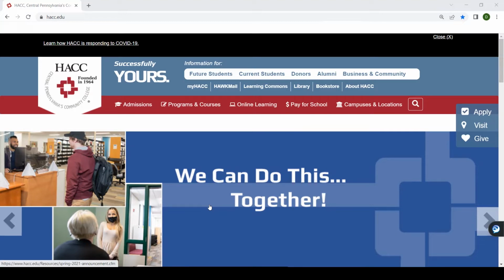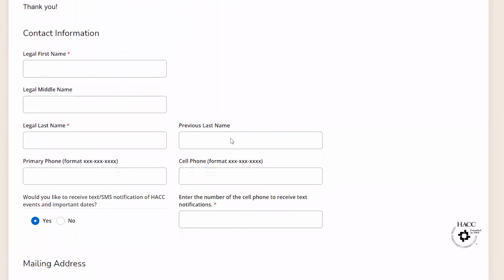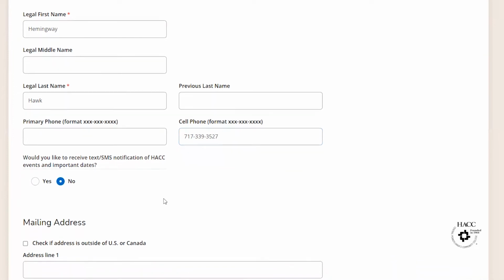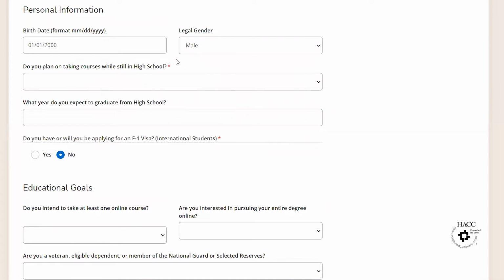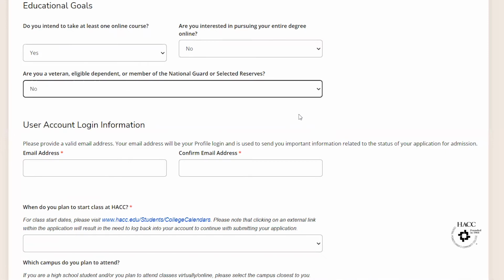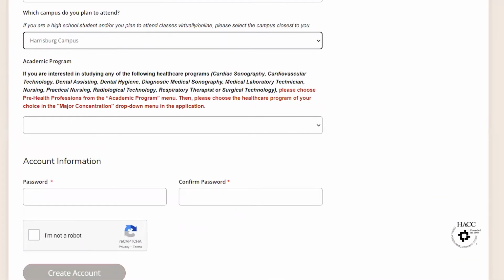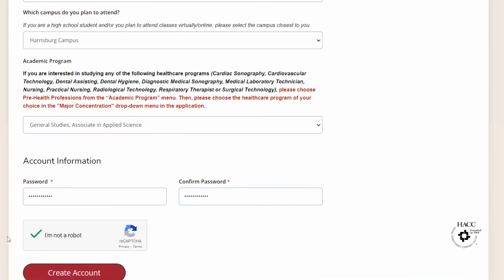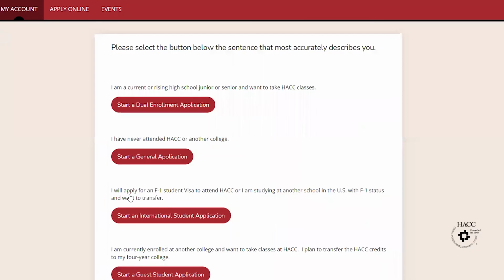Create YOUR Application Account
Please watch this video if you have any questions about creating your application account with HACC. Please note that the application account must be completed before applying to HACC.